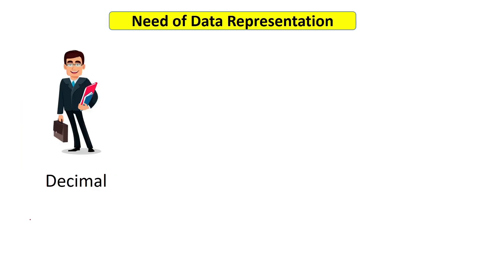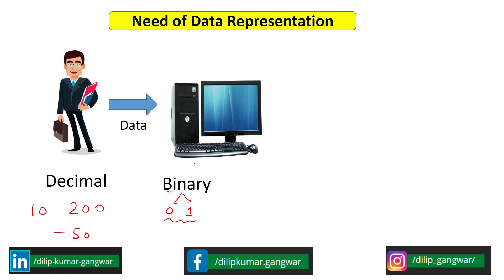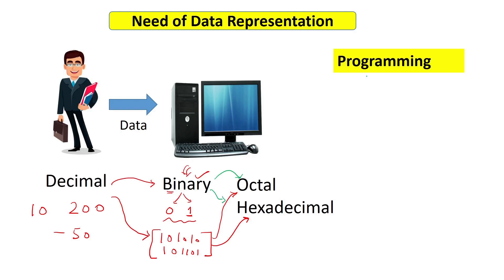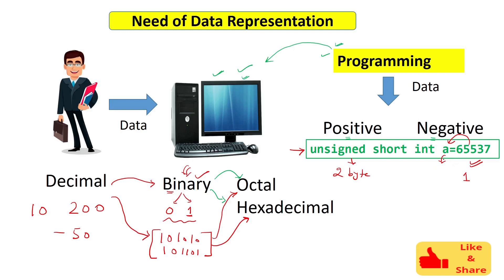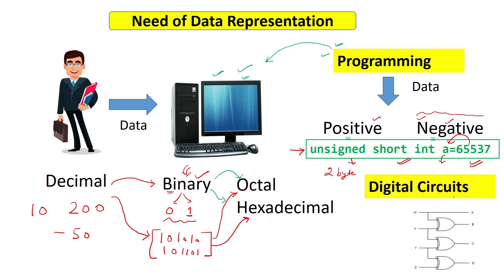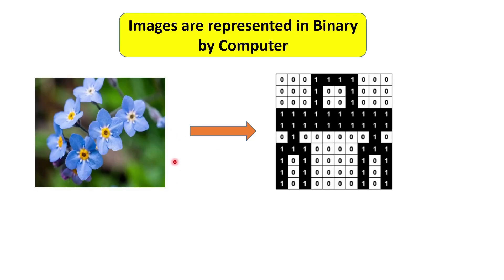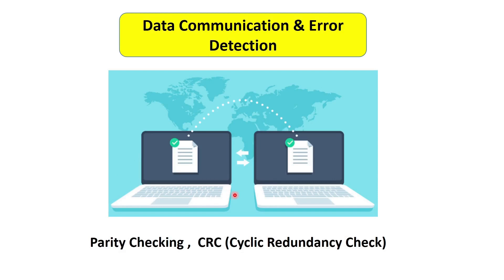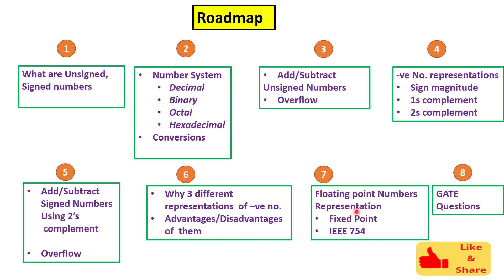Need of Number System & Data Representation || With Real Examples 🔥 || Best Explanation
In this video, I have explained - Why the understanding of Data Representation and Number System is Important. This Concept is very important in Engineering & Basic Science Students.I have explained the need with real examples.The questions on these topics are very much asked in exams like GATE, UGC NET and other competitive exams. The method is also implemented using a C program. So Let's check it out:)